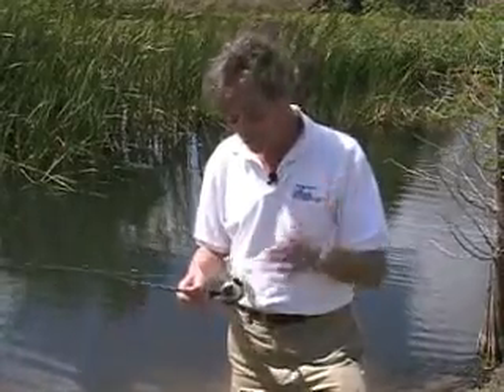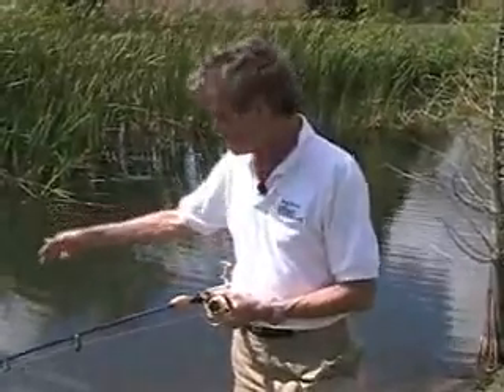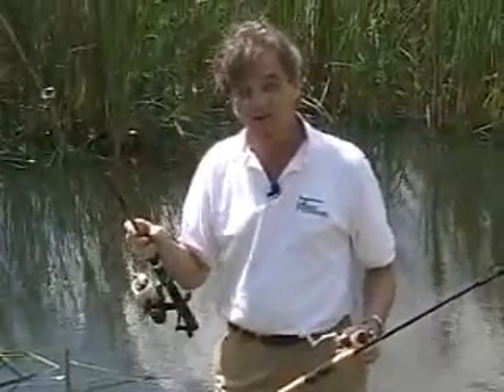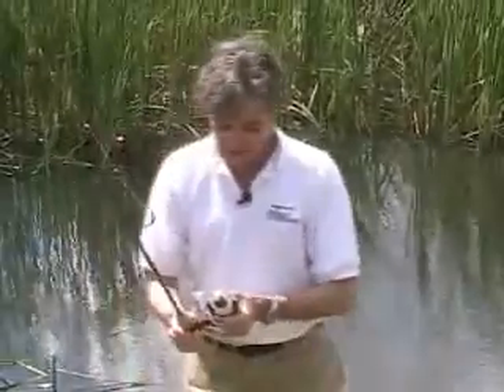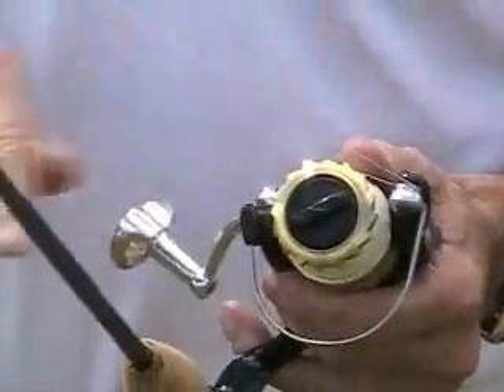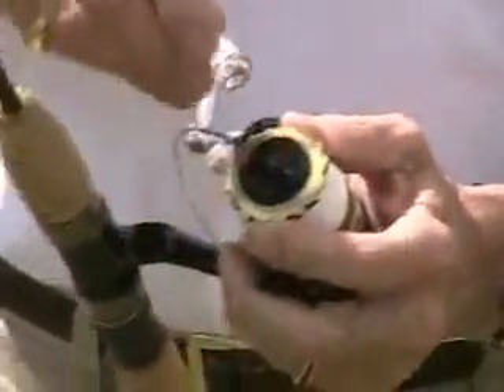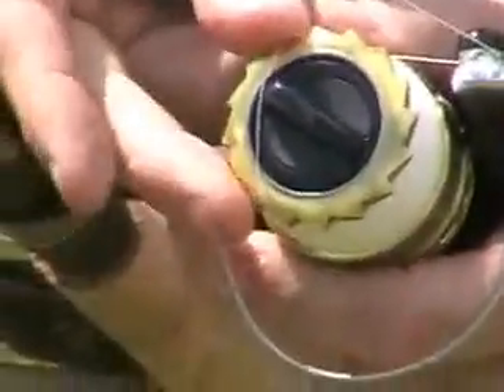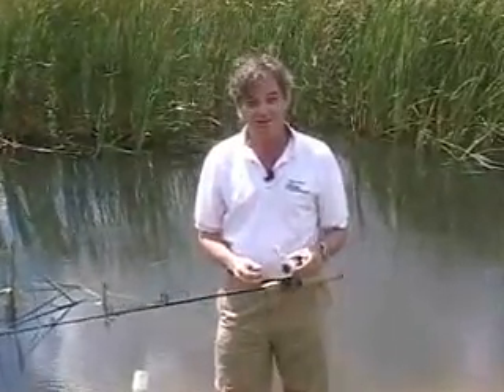Doug Hannon the Bass Professor's newest invention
this awesome spinning reel totally eliminates those irritating knots and tangles we all experience with spinning tackle- the guy who invented the weedless trolling motor prop has done it again- get your